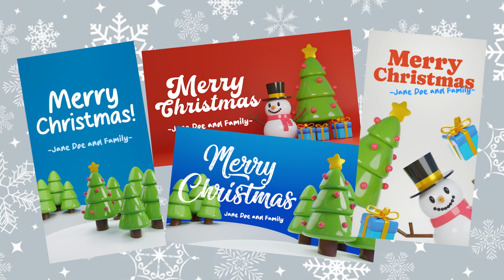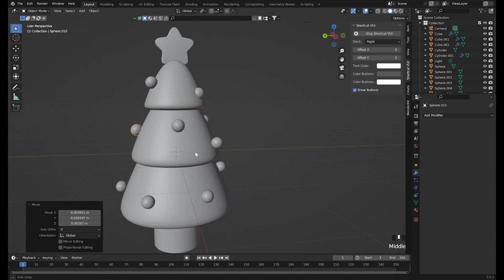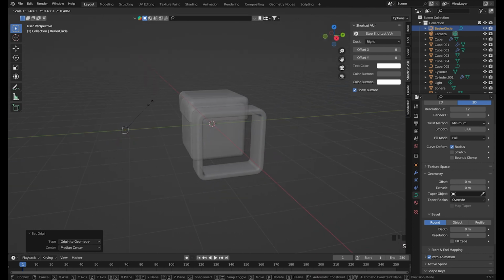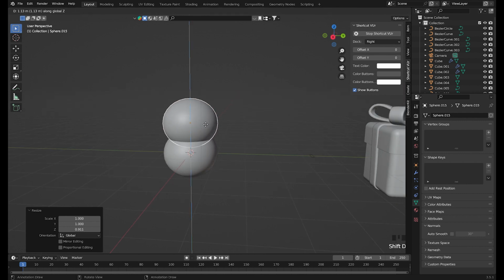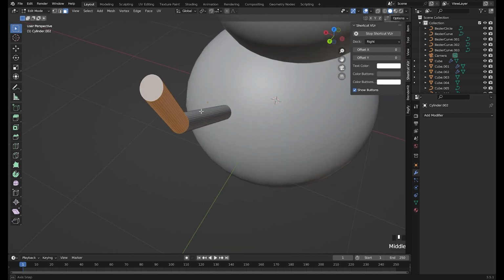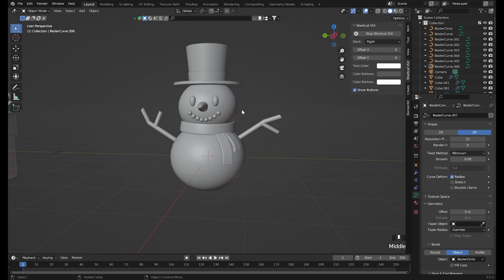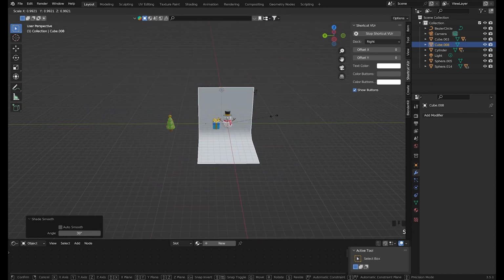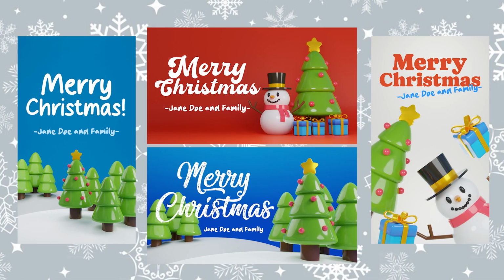3D Christmas Greeting Card in Under 20 Minutes! | Kikification's Quick Tutorial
[TIMESTAMPS BELOW!!]
Only in Blender can you build a rocket in 15 minutes. Whoosh🚀
𝑻𝑰𝑴𝑬𝑺𝑻𝑨𝑴𝑷𝑺:
✧PART 01: Modelling 00:00 - 17:32✧
00:00 Intro
00:26 Modelling xmas tree
03:58 Modelling present box
10:22 Modelling snowman
17:34 Cleaning up

✧PART 02: Coloring - Rendering 09:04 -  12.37✧
18:35 Coloring
20:11 Building the composition
21:18 Adding ambience/HDRI + light
22:18 Adjusting camera
24:07 Final result
24:22 Outro

[🎀𝒩𝒾𝒸𝑒❢🎀]